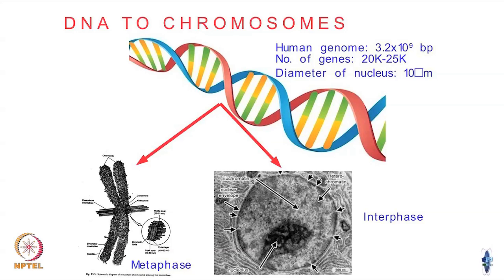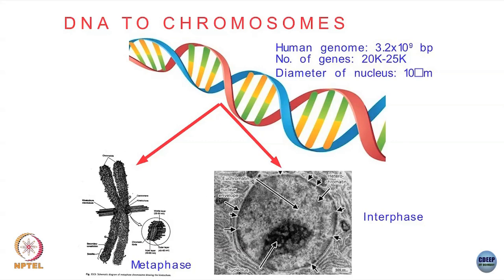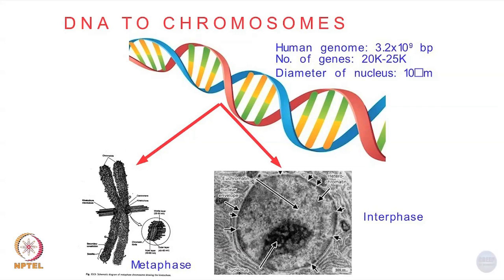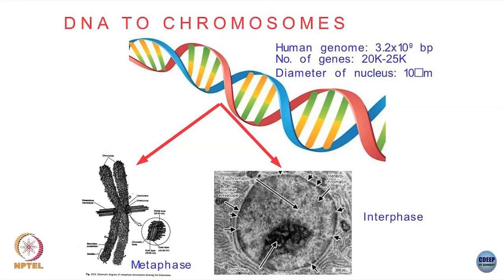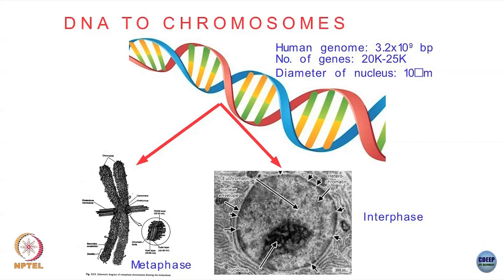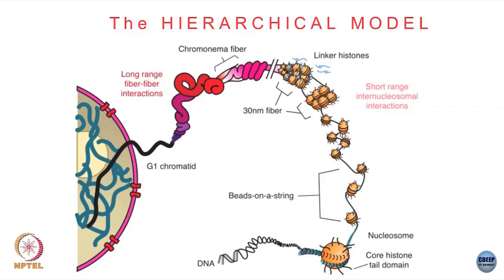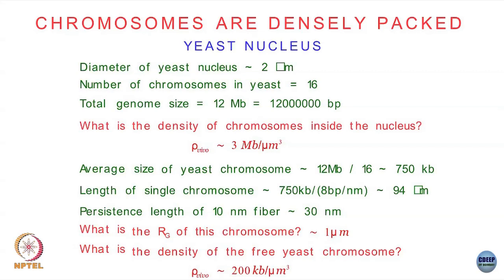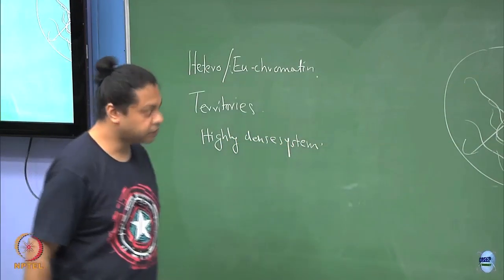Lecture 32: The hierarchical chromatin packing model